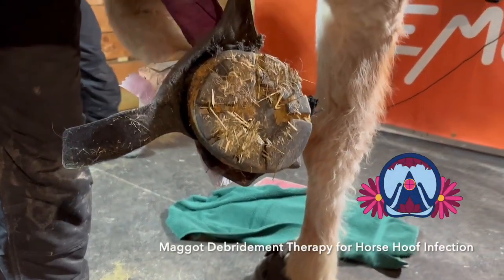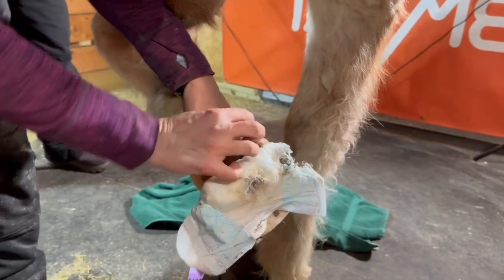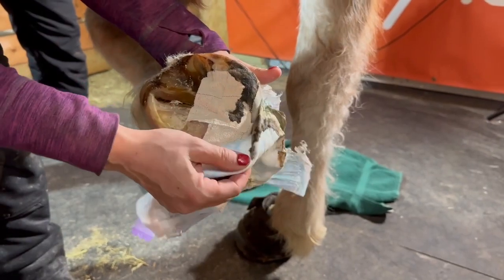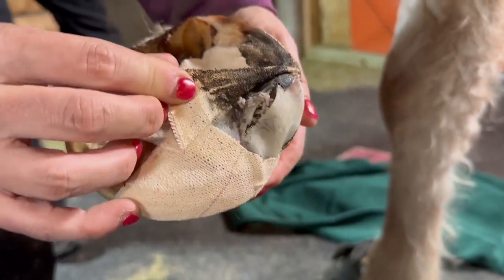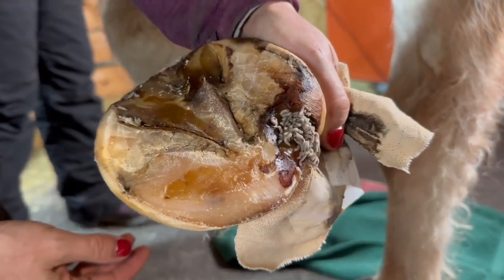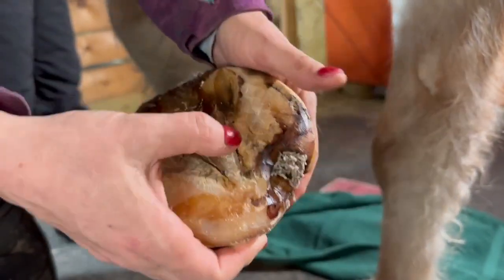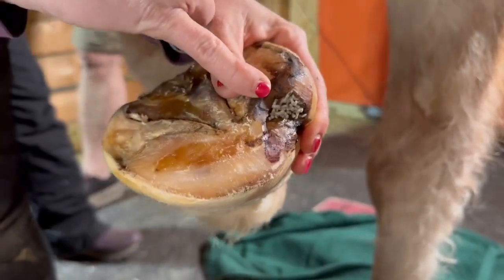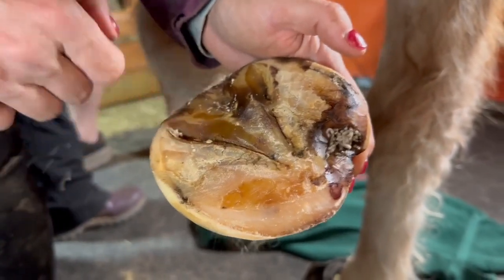Maggot Debridement Therapy for Severe Hoof Infection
These little guys are perfect for addressing infection in the horse's foot.  Available by prescription only, they only eat necrotic (dead) tissue.  They debride the dead tissue, and stimulate new growth and keratinization of the horn which is critical to success with resolving hoof infection!  Medical Maggots from Monarch Labs in Irvine, CA.

For the love of horses and healthy hooves. Pass it on.